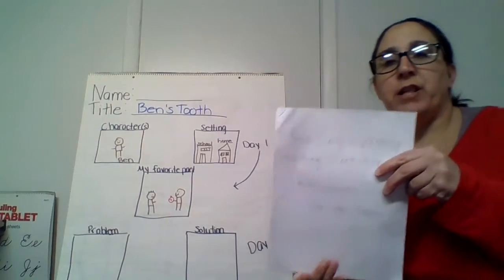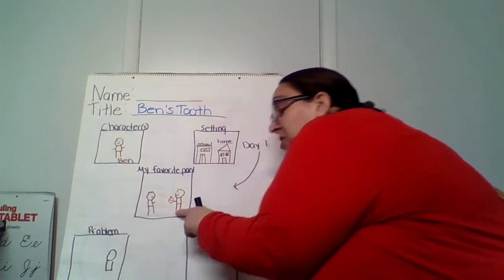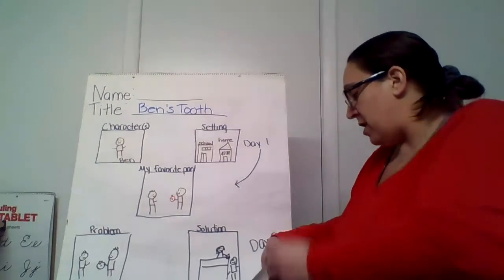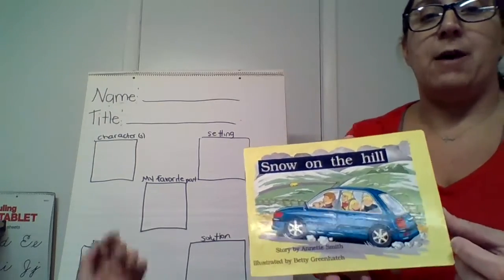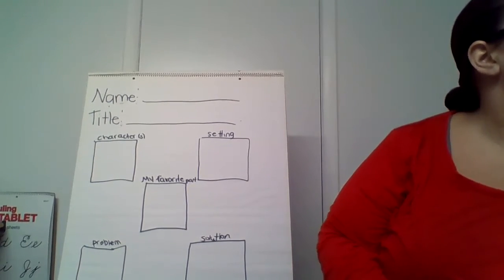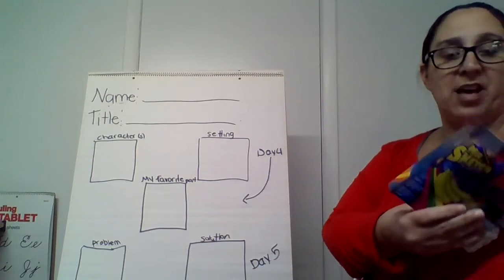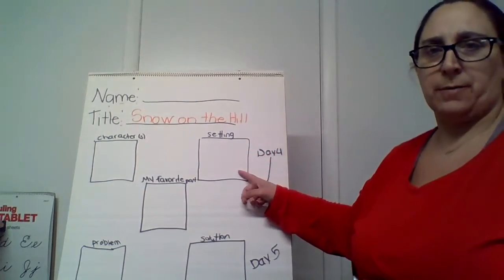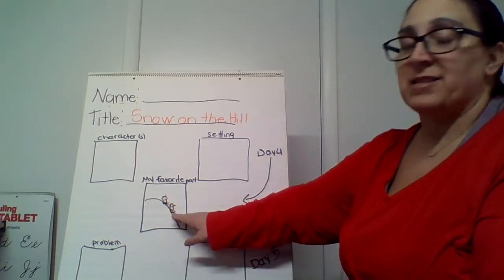March 20th - Reading Workshop Minilesson - Day 4